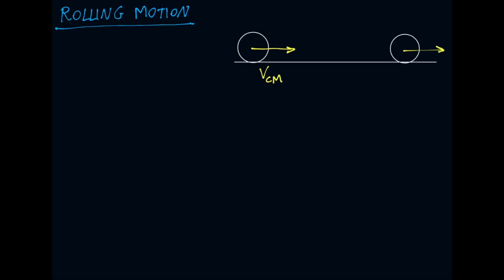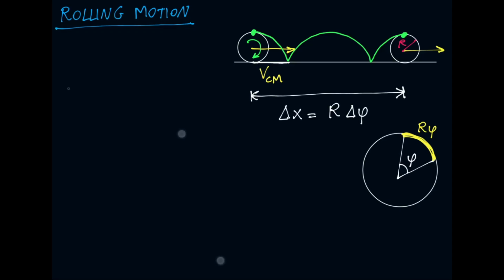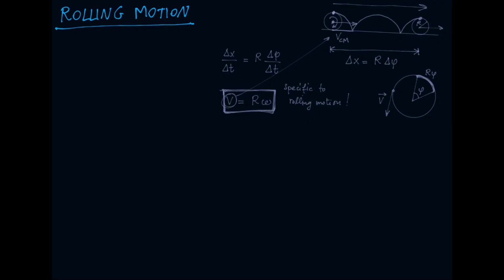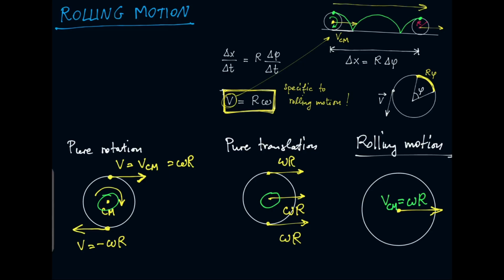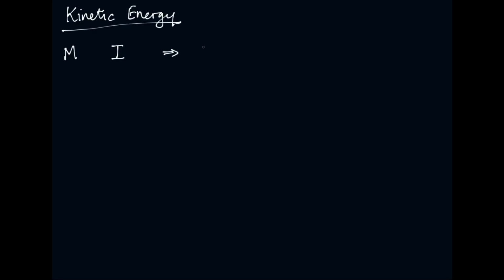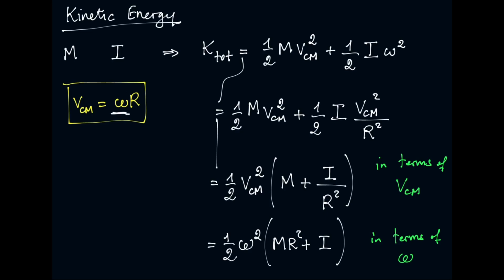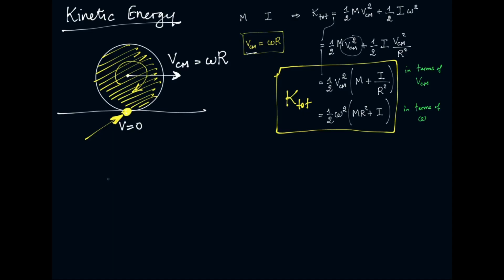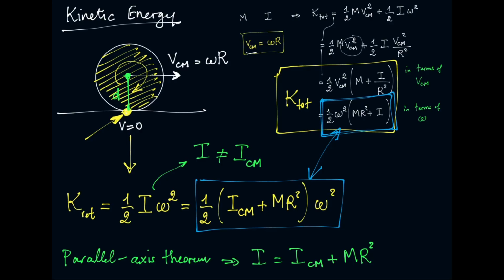PHY1003 Week 4 - 4. Rolling motion